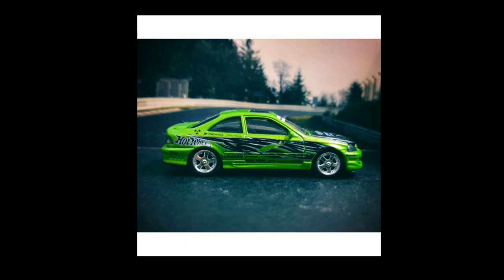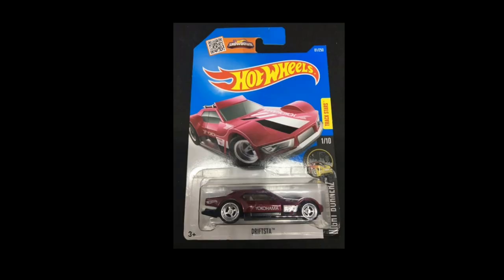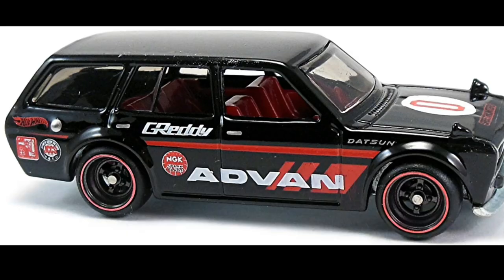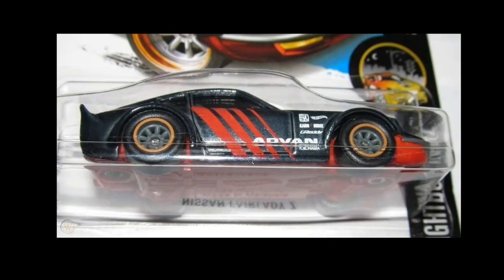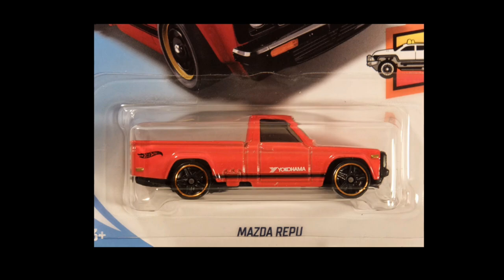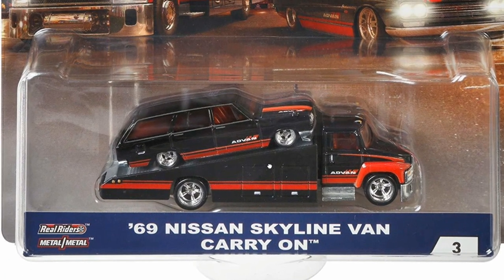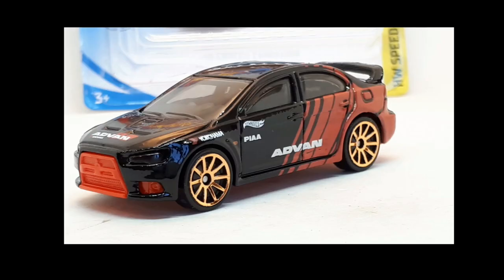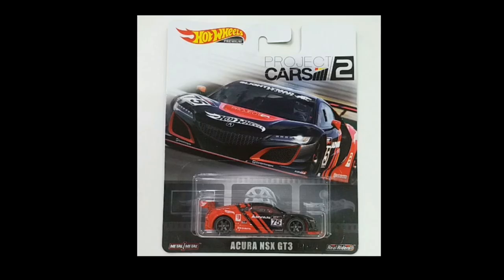Hot Wheels History | Hot Wheels Cars with the ADVAN Livery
The Yokohama Rubber Company, Limited is a tire company based in Tokyo, Japan. The company was founded and began on October 13, 1917, in a joint venture between Yokohama Cable Manufacturing and B.F. Goodrich. In 1969, the company expanded to the United States as Yokohama Tire Corporation